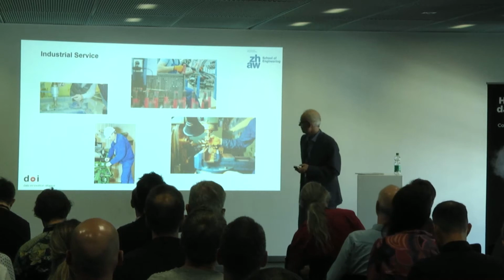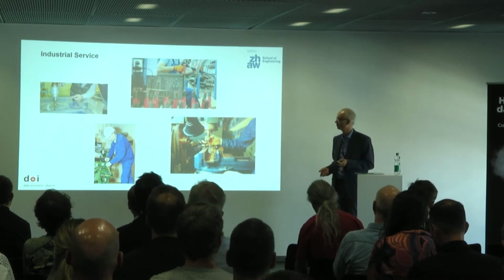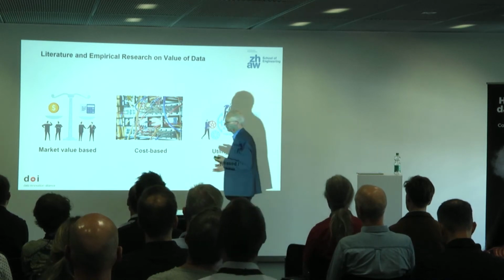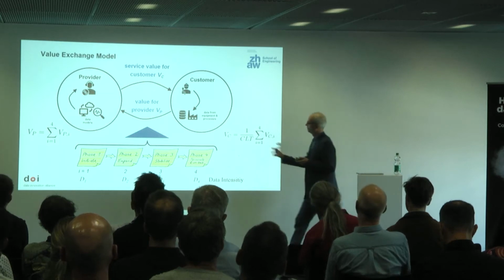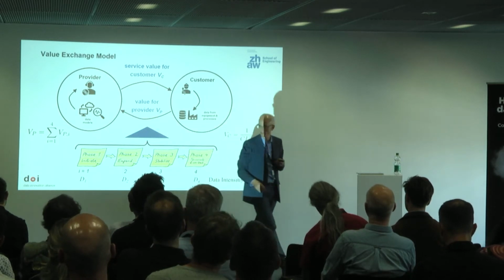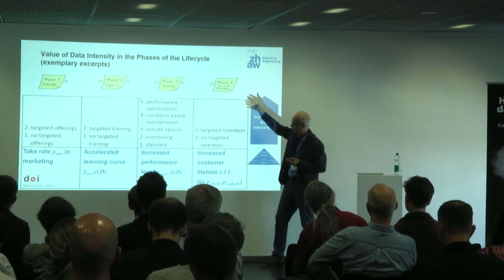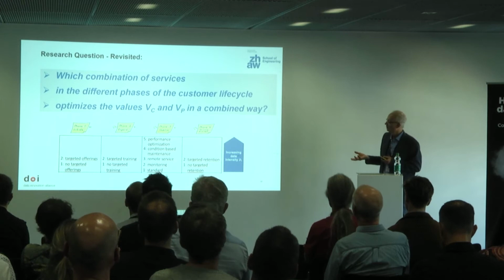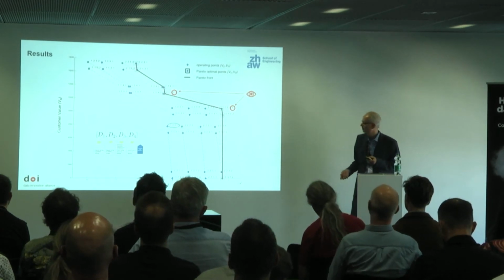SDS 2022: Jürg M. on Value of Data: Multi-Obj. Max. of Value Creation in Data-Driven Ind. Services